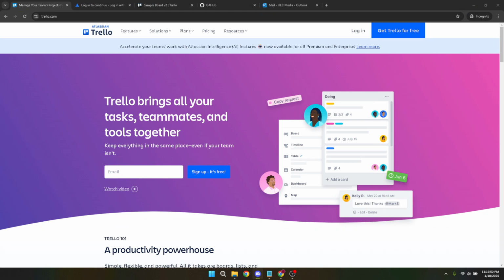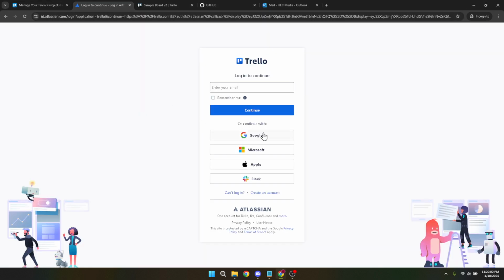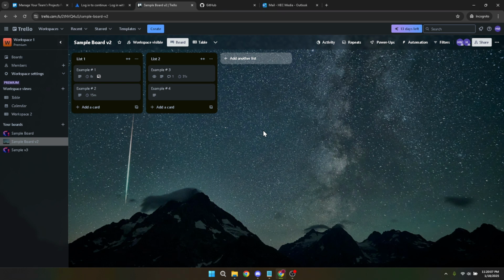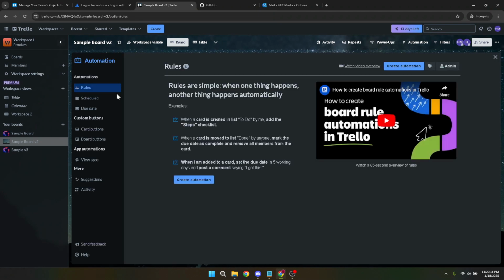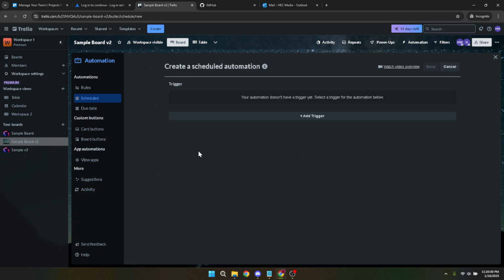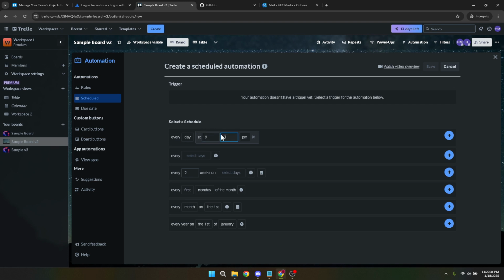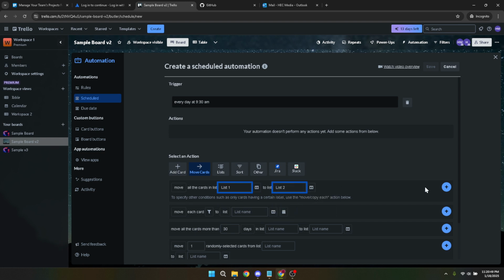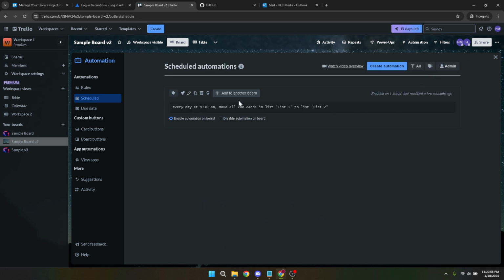How to Schedule Calendar Automations in Trello (Full 2025 Guide)